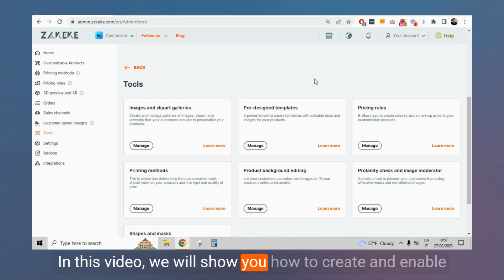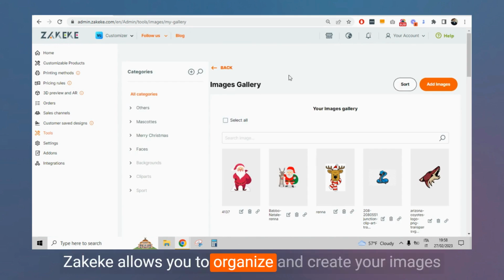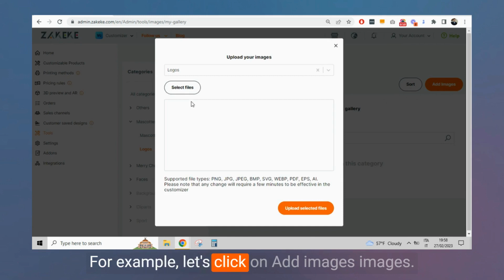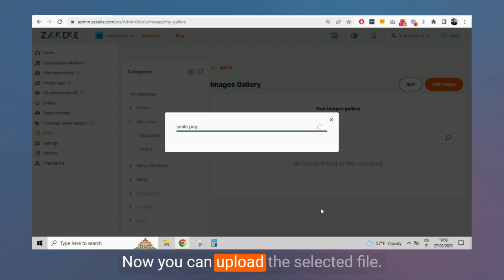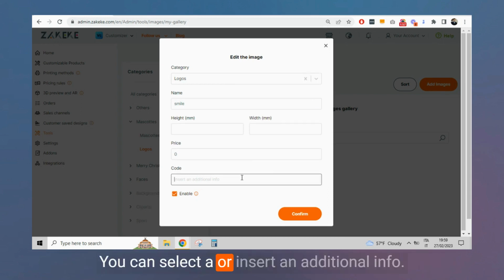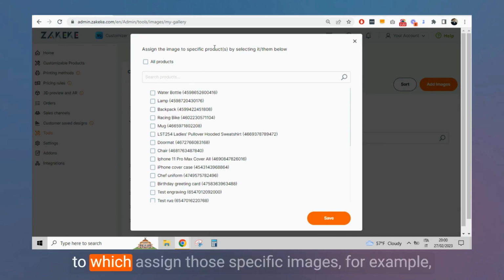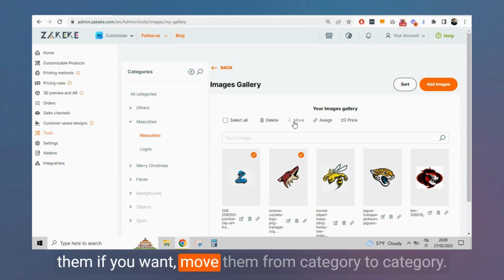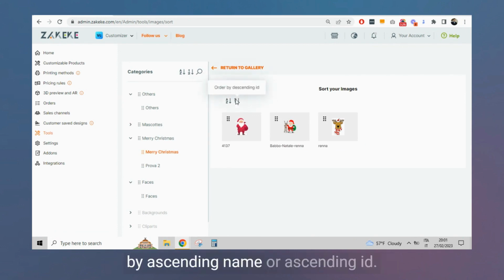Zakeke Tutorials - How to create and manage galleries of images, clipart, and artworks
With Zakeke, you can create galleries of images and clipart from where your customers can pick images to personalize your product.